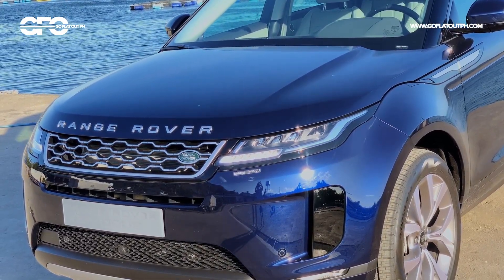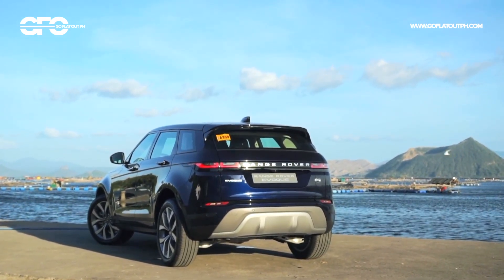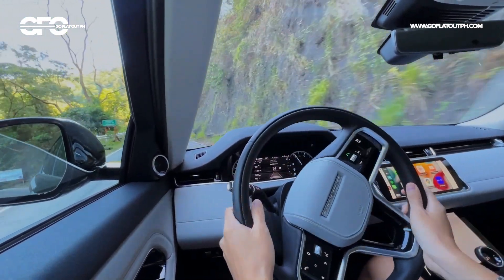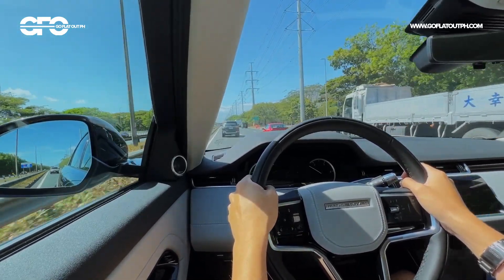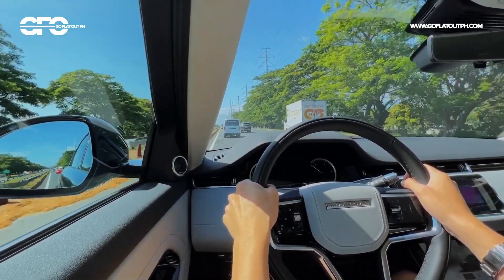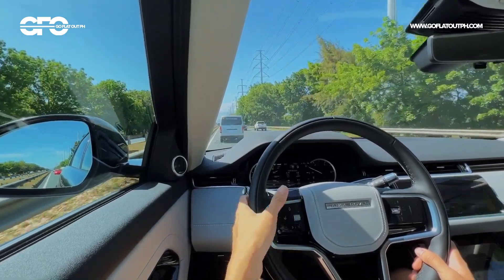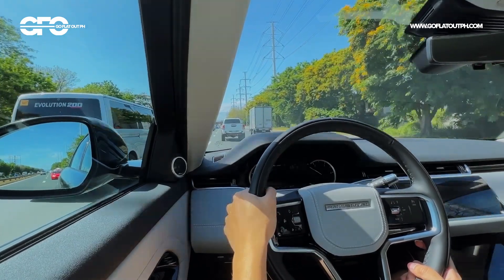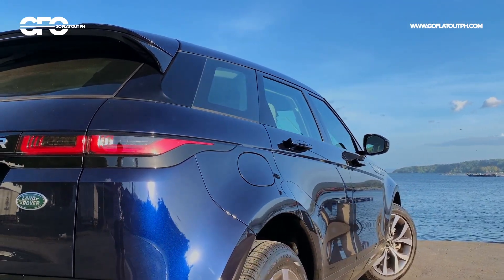2022 Range Rover Evoque Philippines Review: Better Than A BMW X1?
MSRP: P5,290,000 - P5,890,000
As tested (S D165): P5,290,000

The Range Rover Evoque has been with us for quite a while now, but it's still a very desirable subcompact luxury SUV--albeit at a very high price tag that's nearly twice as much as an entry-level BMW X1. Is it worth it? Find out in this video review.